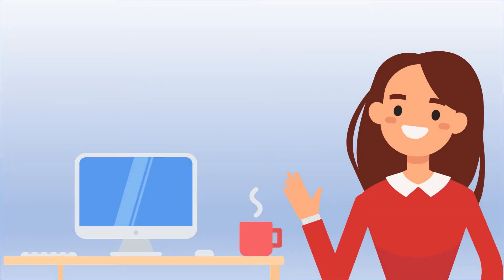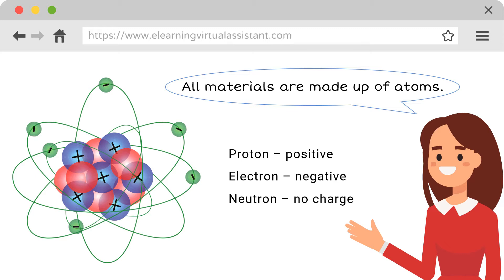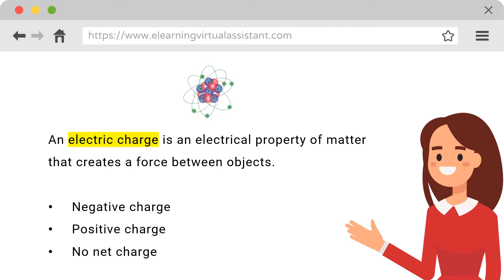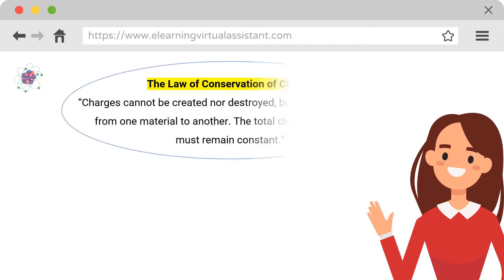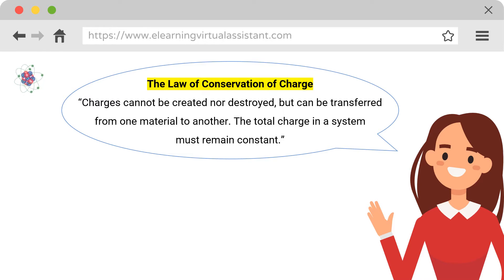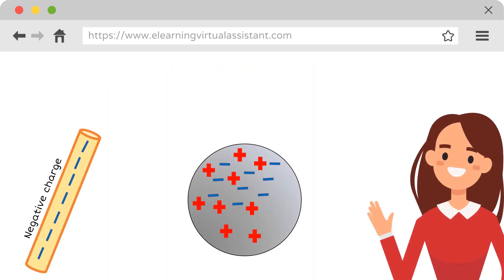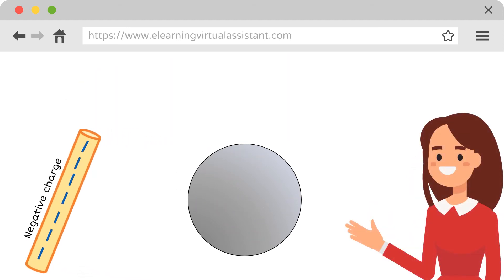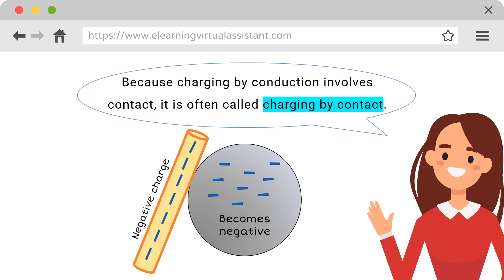Electrical Charging Processes | Short animation | TURN ON CC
This is a short animated video of the Electrical Charging Processes.

*The videos/animations do not intend to replace the actual lessons.⁣
⁣These short animations and the interactive games are just add-ons and can be used for review, preview, motivation, etc.⁣

Science7_Q3_M6_v4.pdf
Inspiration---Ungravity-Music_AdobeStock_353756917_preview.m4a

Your eLearning VA